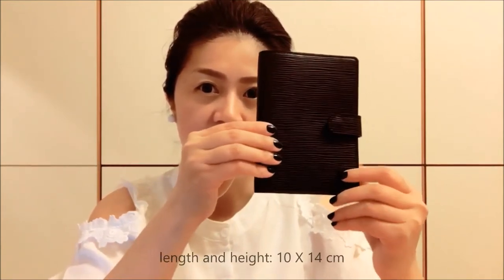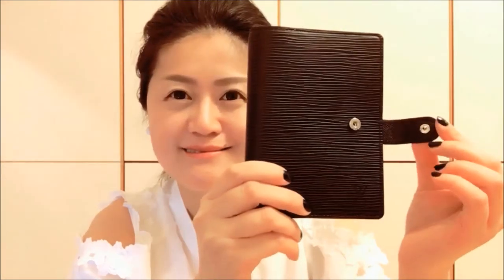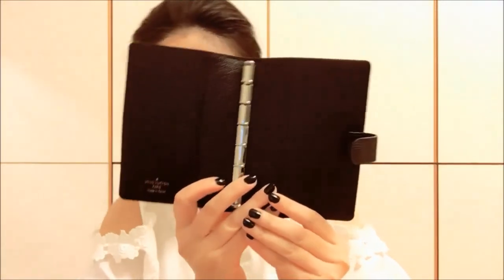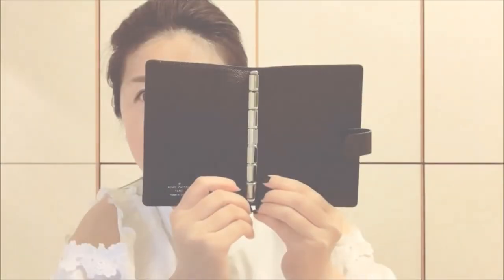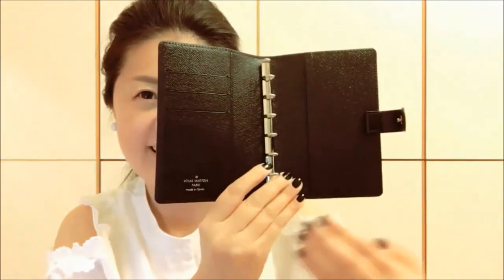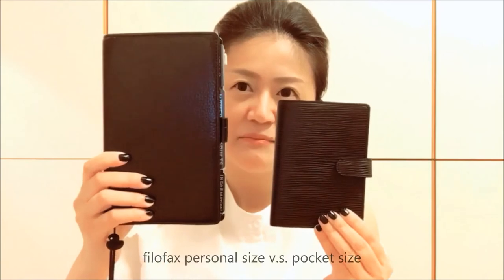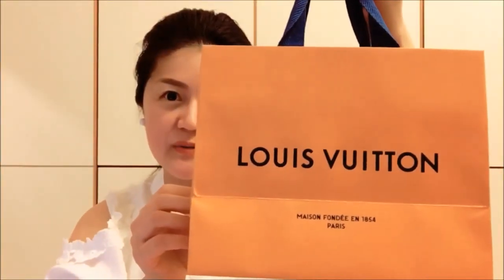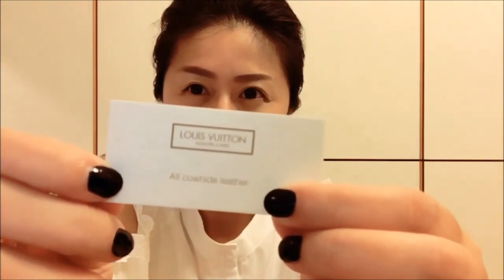Louis Vuitton Small Ring Agenda Cover｜PM Agenda｜Epi Noir｜Nadia L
Small and versatile, wonderful piece! it helps to have my small writing papers organized and easily to be carried. The best part is that it can also be used as a wallet and a passport cover!

In such a booming digital world, do you still writing paper notes in an agenda? what is your favorite agenda cover/agenda organizer, and why?

Thank you for your watching, and, welcome to leave me a comment or questions.

00:00 (A) Exterior & Interior
00:19 Epi Leather in Noir Color
01:05 Understated LV Initials
01:27 Press Stud Closure
02:11 Whole Cover in One Piece of Leather
02:39 Color Contrast of Sliver & Black
02:56 Durable Cross-Grain Leather Lining
03:18 Classic Trademark
03:35 Credit Card Slots & Side Pockets
03:54 Silver-Toned 6-Ring Binder
04:20 Famously Tiny Pen Holder
05:09 Hidden Date Code
06:05 (B) Reason I purchased this PM Agenda
06:11 (C) Size Comparison: LV PM Agenda v.s. Filofax Personal Size Agenda
06:24 (D) Size Comparison: LV PM Agenda v.s. LV Zippy Wallet
06:39 (E) Versatile Use
06:58 (F) Accessory of the Purchase & Louis Vuitton New Packaging
08:18 (G) Appreciation to You All
09:15 (H) Eyecandy